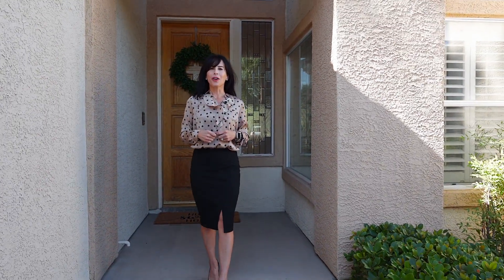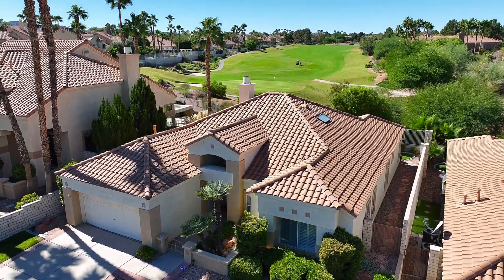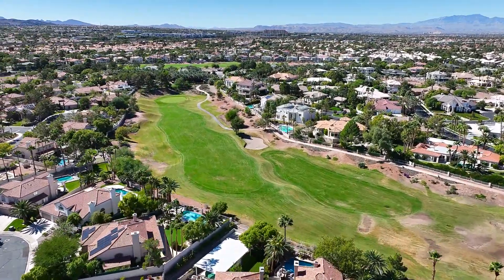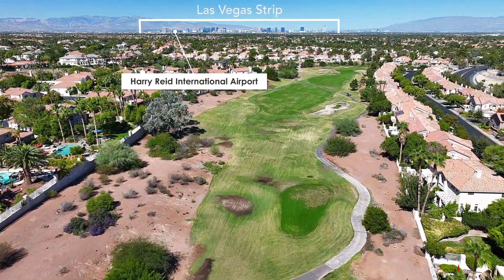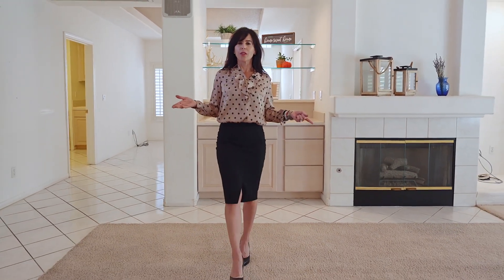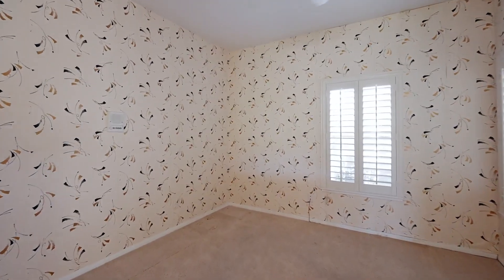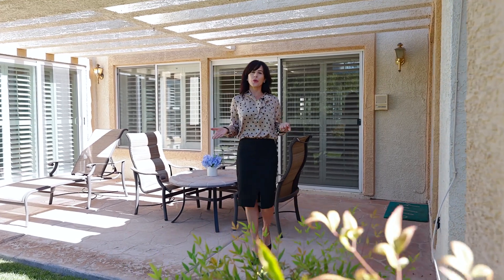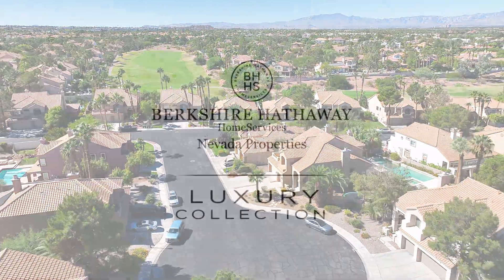Welcome to 63 Oakmarsh Dr., Henderson, NV 89074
Welcome to 63 Oakmarsh, a stunning single-story home located in the prestigious guard-gated community of Grand Legacy. This spacious 2,216 square foot home offers a fantastic layout with 2 bedrooms, a den, and 2 full bathrooms, plus a powder bathroom for added convenience.

The den in this home can easily be converted into a third bedroom with minor modifications, providing flexibility and options to suit your needs. Vaulted ceilings throughout the home create an open and airy atmosphere, enhancing the overall sense of space.

Situated in a prime location, this home is just steps away from a multitude of parks and trails, perfect for outdoor enthusiasts and nature lovers. Additionally, it offers quick access to the 215 freeway, allowing for easy commuting. Shopping at Whole Foods, catching a game at Dollar Loan Center, or exploring the vibrant District are all within a short drive.

Convenience is key, as this home is less than 20 minutes away from both Harry Reid International Airport and the famous Las Vegas Strip. Enjoy the best of both worlds - a peaceful retreat in a sought-after community, while still being close to all the excitement and entertainment Las Vegas has to offer.

Don't miss your chance to own this incredible home in Grand Legacy.

Danielle Hess & Vicky Cho
BHHSNV

📍 Grand Legacy
📺 Danielle Hess Luxury Real Estate